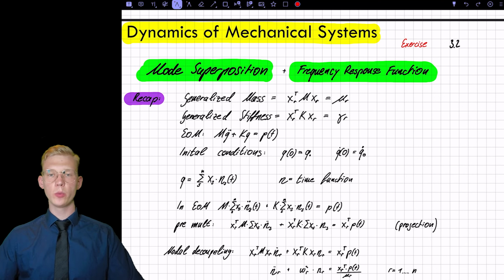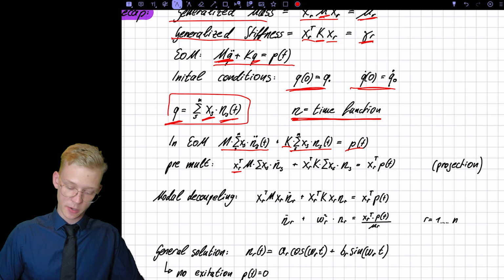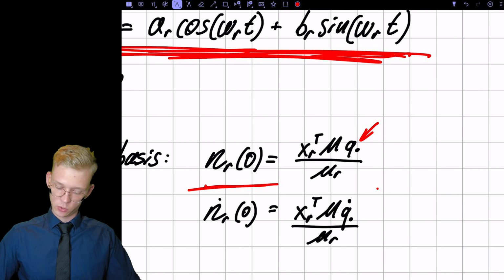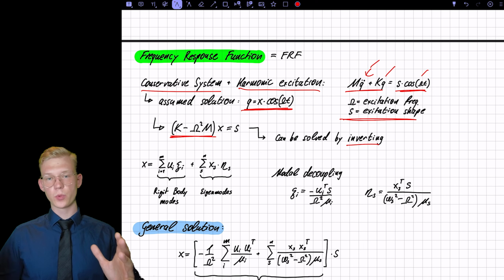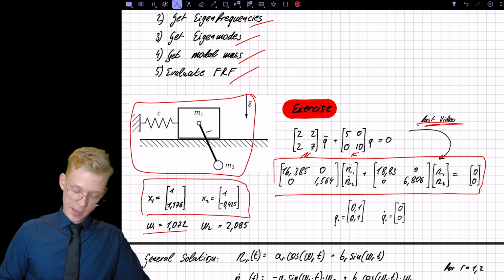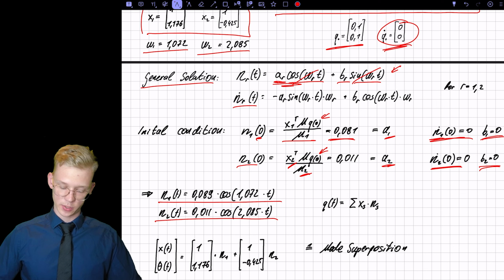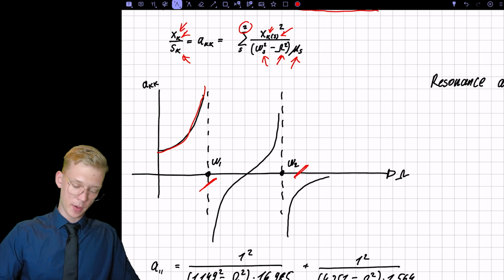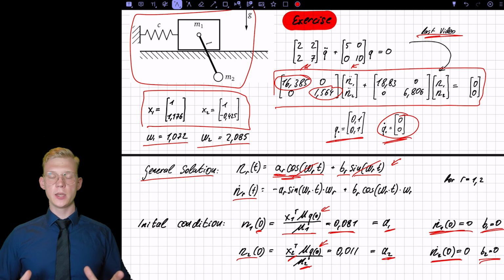Resonance + Frequency Response Function - Example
Resonance and forced harmonic response are concepts related to the dynamic behavior of systems subjected to external forces or excitations. Let's explore each of them:

Resonance:
Resonance occurs when the frequency of an external force or excitation matches the natural frequency of a system. Natural frequency refers to the inherent frequency at which a system vibrates when it is excited or disturbed. When the excitation frequency matches the natural frequency, the system undergoes a significant increase in its response, which can lead to large displacements or amplification of forces.
Resonance can occur in various physical systems, including mechanical, electrical, and acoustic systems. For example, in a mechanical system, resonance can occur when a periodic force is applied at the same frequency as the natural frequency of a structure, such as a bridge or a building. This can lead to excessive vibrations and potential structural damage if not properly controlled.

Understanding resonance is crucial in engineering to avoid catastrophic failures and optimize the performance of systems. Engineers analyze and design structures to avoid resonance by adjusting their natural frequencies or implementing damping mechanisms to dissipate energy and reduce the amplification effects.

Forced Harmonic Response:
Forced harmonic response refers to the behavior of a system when subjected to a harmonic force or excitation. A harmonic force has a sinusoidal waveform and can be represented by a single frequency and amplitude.
When a system is subjected to a harmonic force, its response is influenced by its natural frequency, damping characteristics, and the characteristics of the applied force. The system's response is often characterized by the amplitude and phase of the vibration at the same frequency as the excitation.

To analyze the forced harmonic response of a system, engineers typically use techniques such as frequency response analysis. This involves determining the system's transfer function, which relates the output response to the input excitation in the frequency domain. The transfer function helps in understanding how the system responds to different frequencies of the applied force and provides insights into resonant frequencies and amplification effects.

In practical applications, forced harmonic response analysis is used to predict and control the behavior of systems under various dynamic loads. It is employed in diverse fields, such as structural engineering, mechanical systems, electrical circuits, and acoustics, to ensure the system's performance, reliability, and safety.

Overall, resonance and forced harmonic response are important considerations in the analysis and design of dynamic systems. By understanding these concepts, engineers can predict and mitigate potential issues arising from resonance and optimize the response of systems under external forces or excitations.